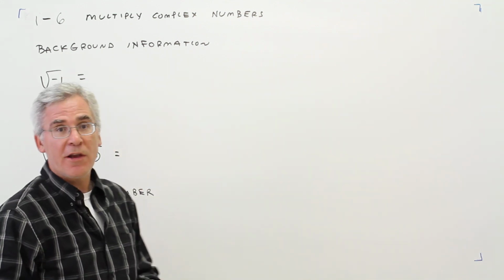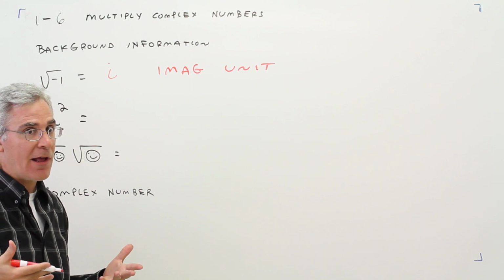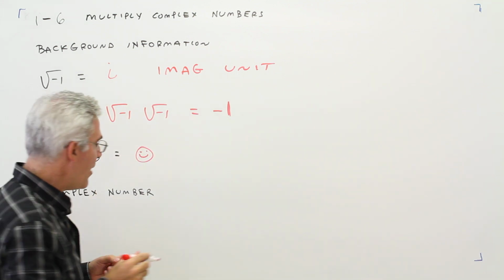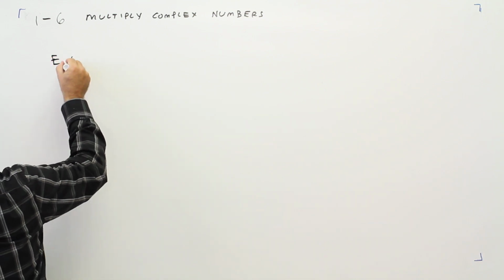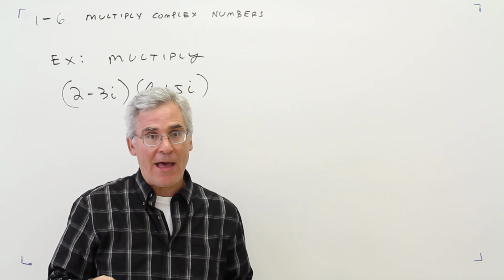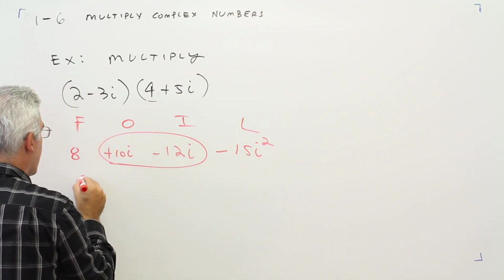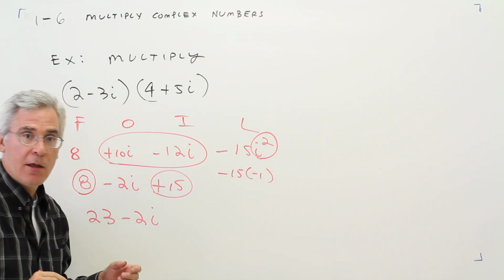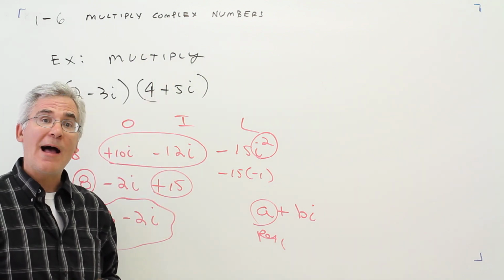1-6--Multiply Complex Numbers